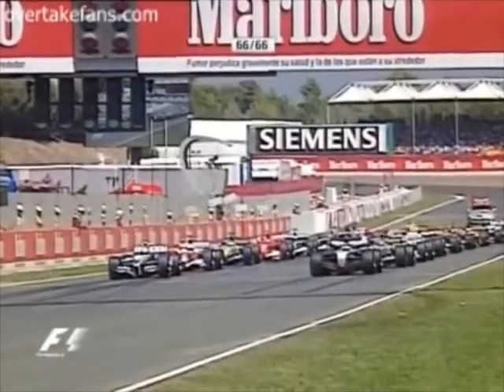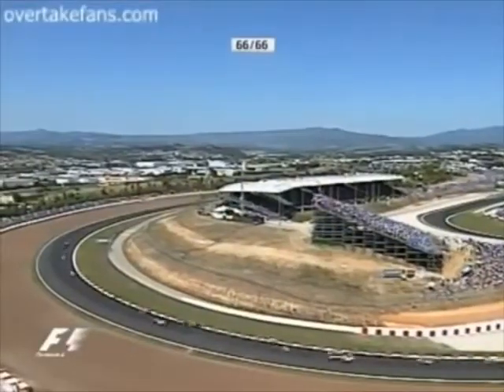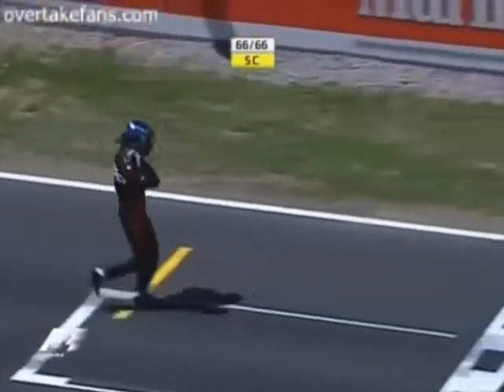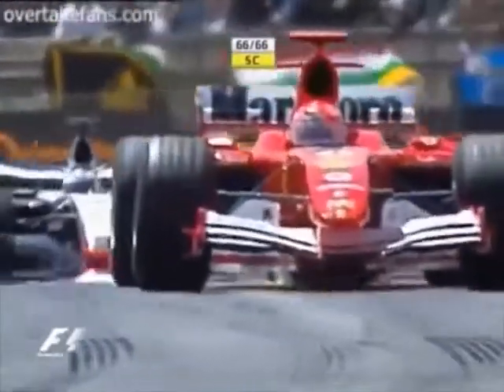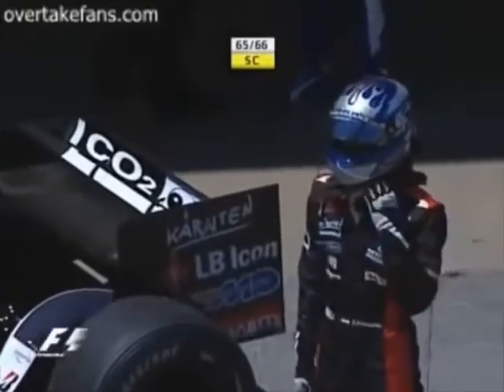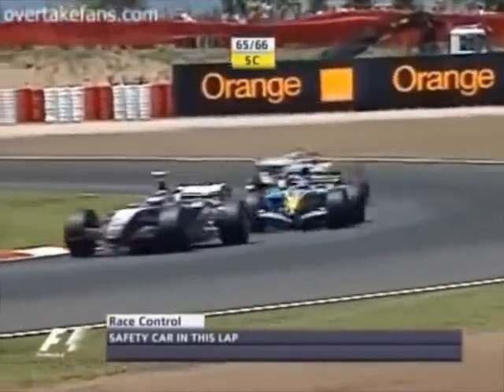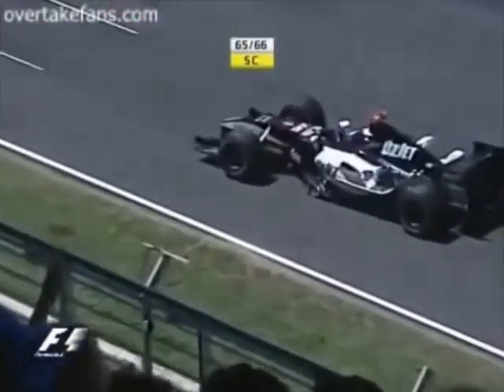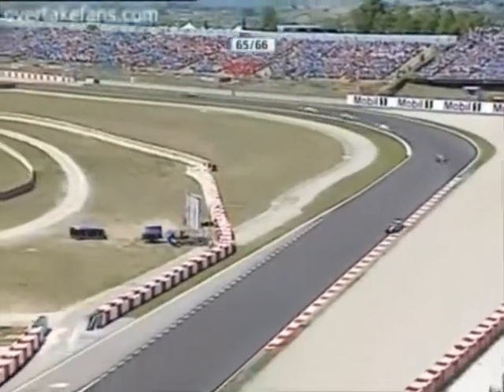2005 F1 Spanish GP - Both Minardi get stuck on the grid at race start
Starting from 14th and 15th places respectively, Minardi drivers Christijan Albers and Patrick Friesacher were unable to get away from the starting grid as the result of an electronic control problem. After some frantic work by the team, the engines were restarted and both cars joined the race, albeit two laps down on the rest of the field.